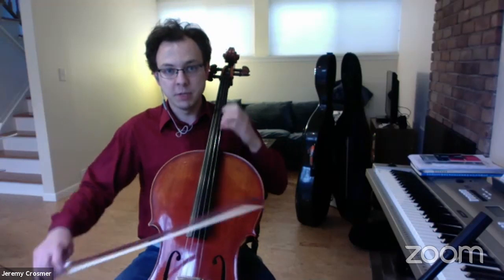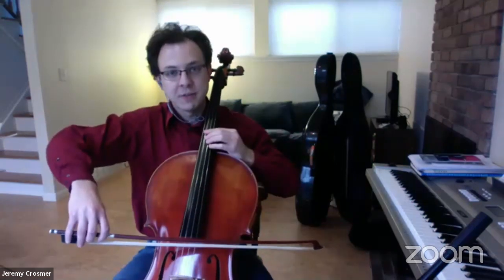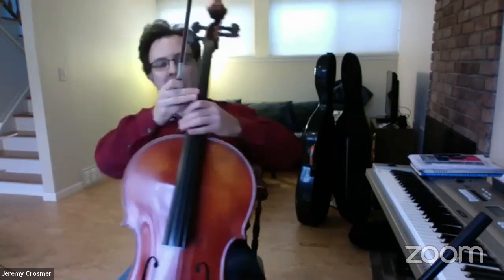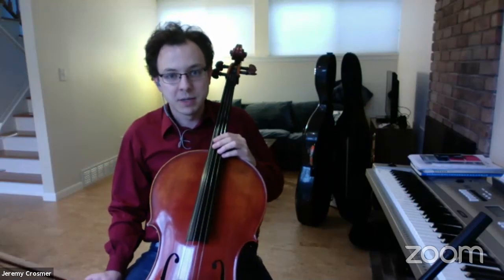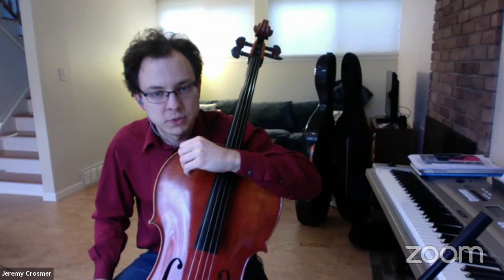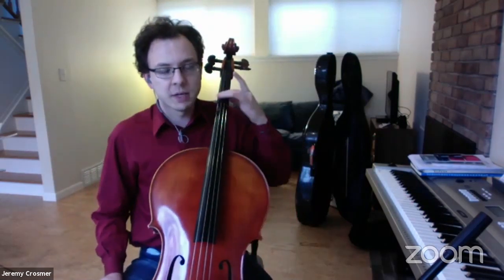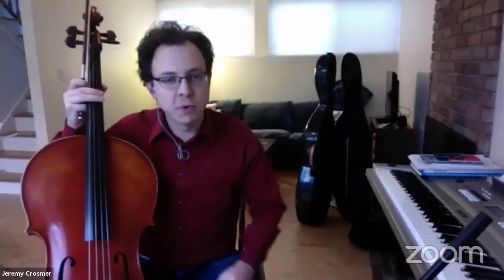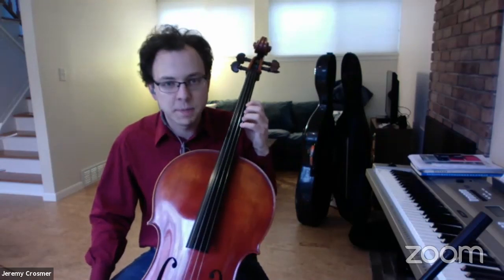Masterclass with Jeremy Crosmer